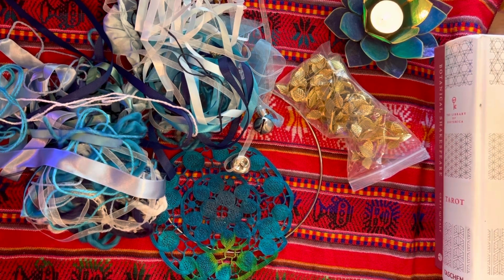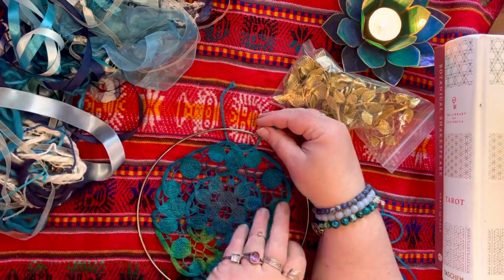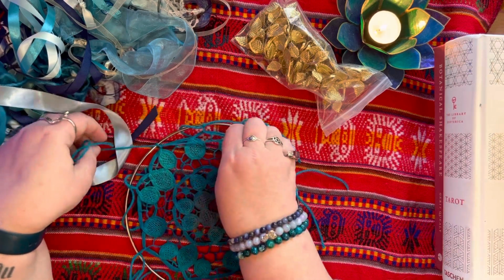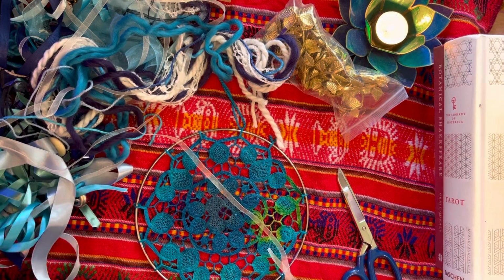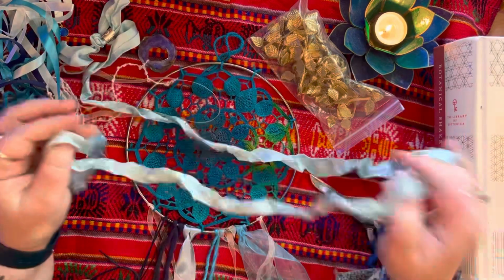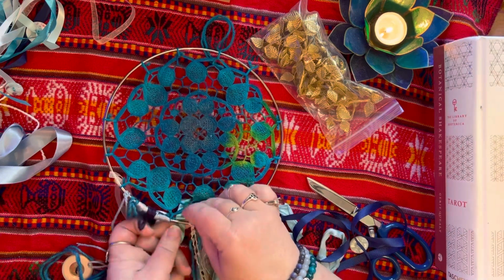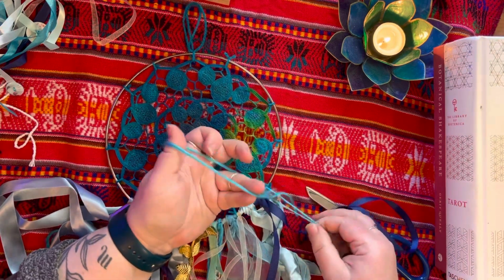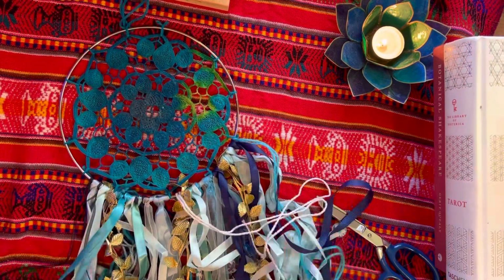Making a Healing Charm! - Art Witch - Witch Crafting